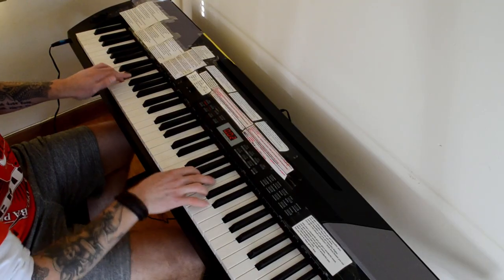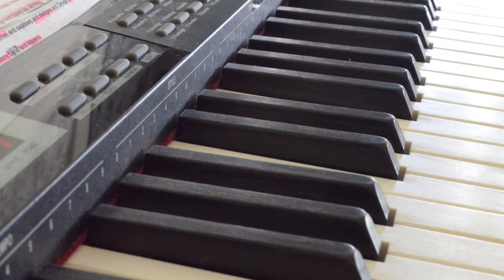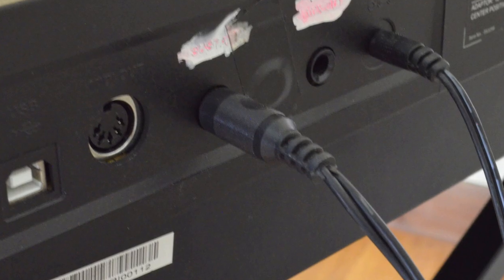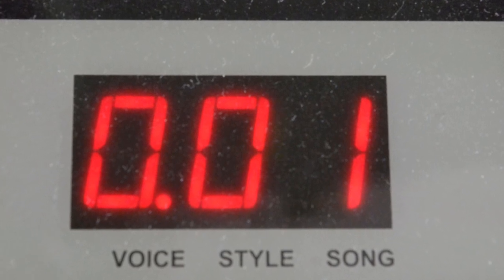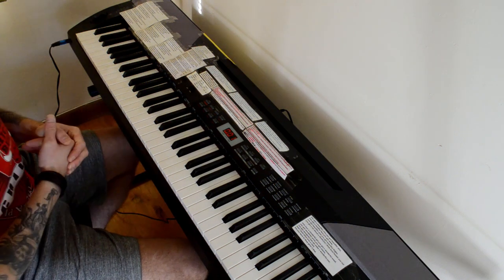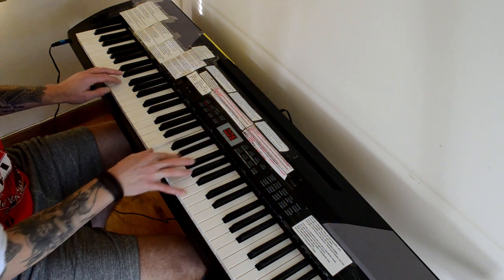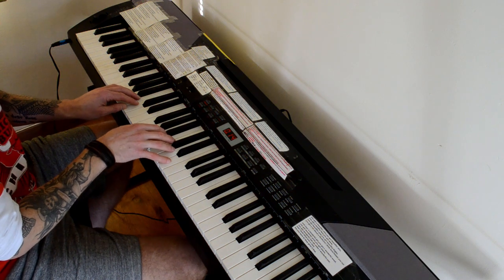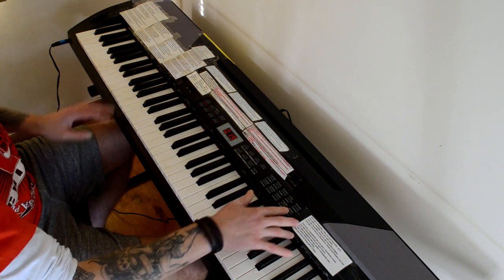Thomann DP-26 Digital Piano (2021 User Review)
►► CLAIM YOUR FREE VOCAL EQ CHEAT SHEET Stop Guessing and Start Mixing Smarter!

Thomann's DP-26 is an entry level digital stage piano which covers all the basic bases. A great choice for the budding pianist but also flexible enough to make it a great choice for the weekend gigging musician or home studio programmer.

Let's get this straight; digital pianos are not cheap but the DP-26 is a budget busting solution with the basics in all the right places. The keys feel good, the piano sounds are solid, the sustain pedal is decent as are the built in speakers. There's really not much to dislike at all and as a professional musician putting it through it's paces over the last few years I'm amazed to report it's been problem free despite many a frazzled 1am car load up!